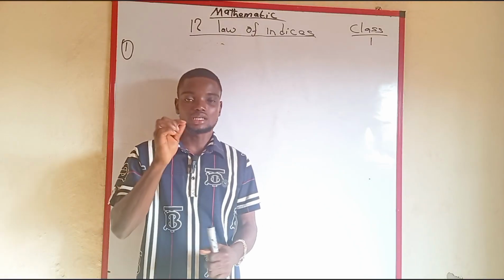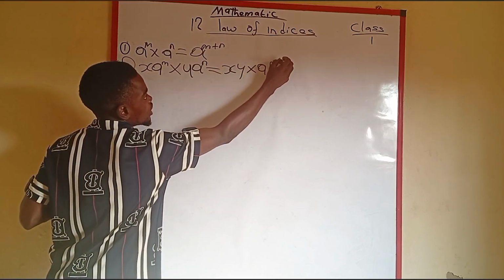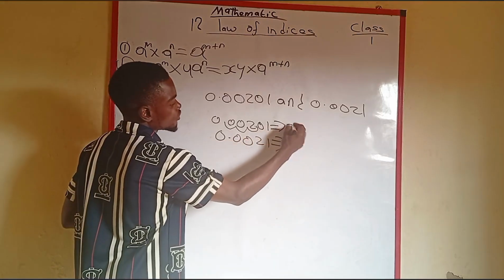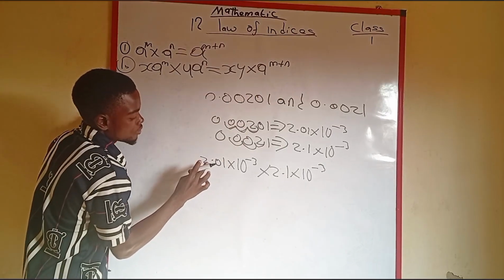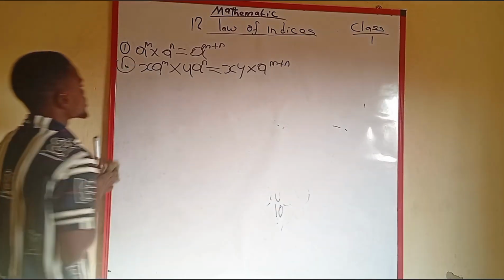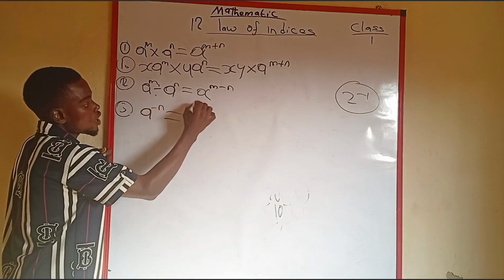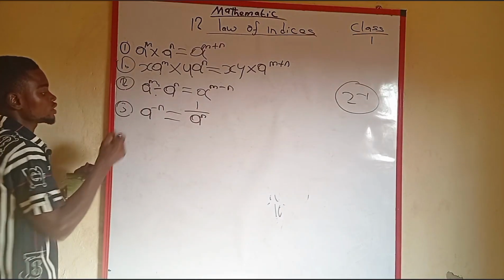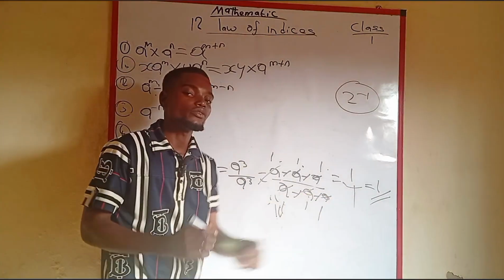12 laws of indices part one